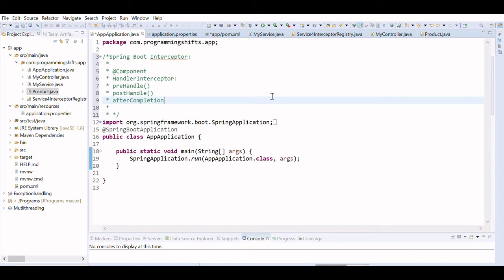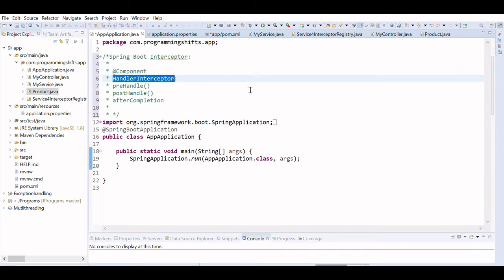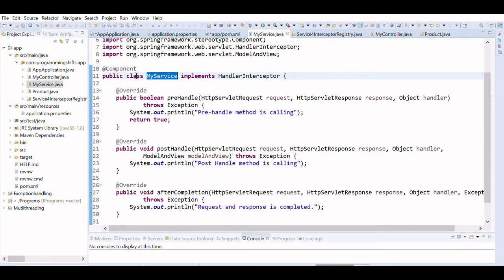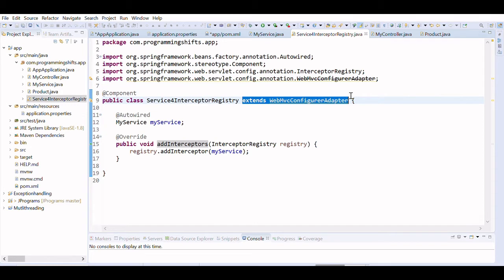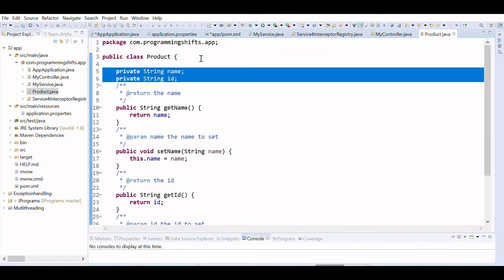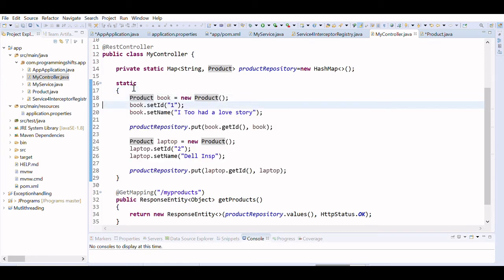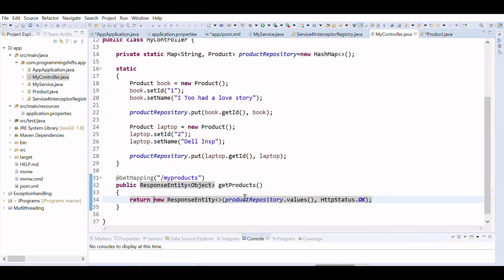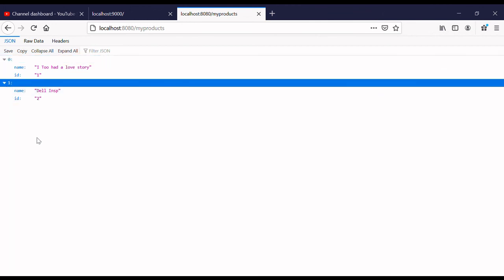What is Interceptor in Spring Boot?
Spring Boot Interceptor:
HandlerInterceptor:
preHandle()
postHandle()
afterCompletion